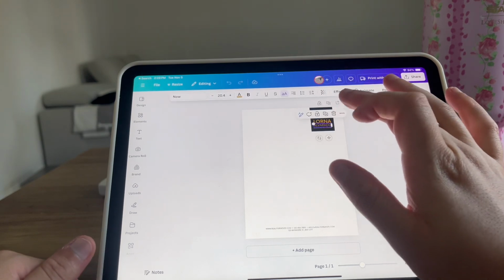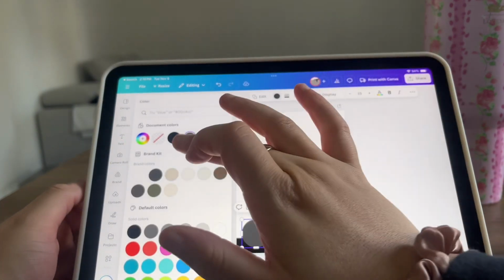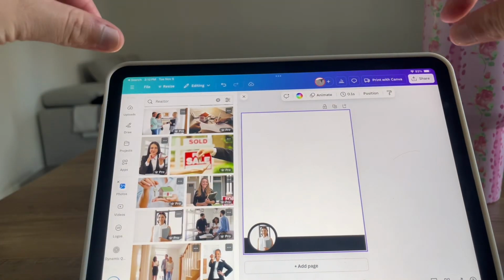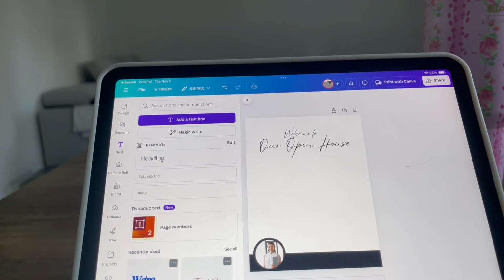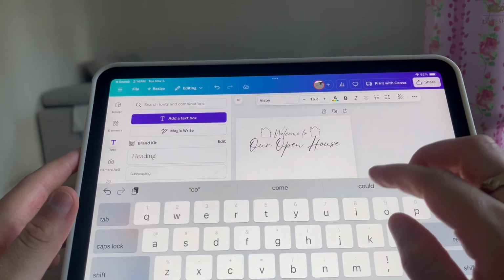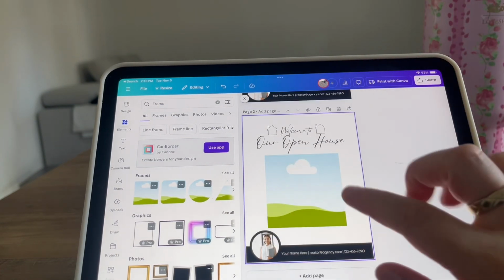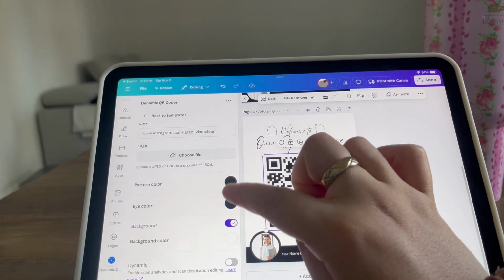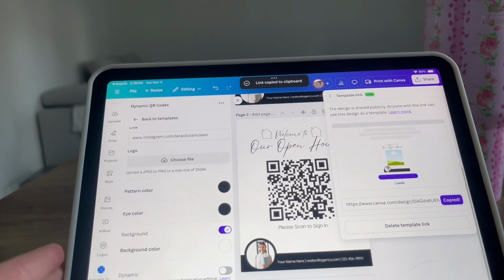Make EASY Money Online with this Canva Digital Download on Etsy | TUTORIAL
It’s time to make your online business a reality! In today’s video I’m showing you how to make easy money online with this candy digital download that you can sell on Etsy!